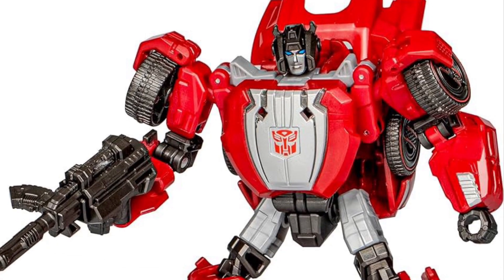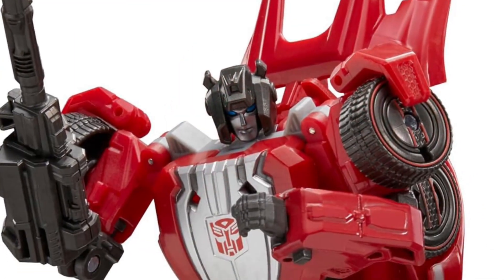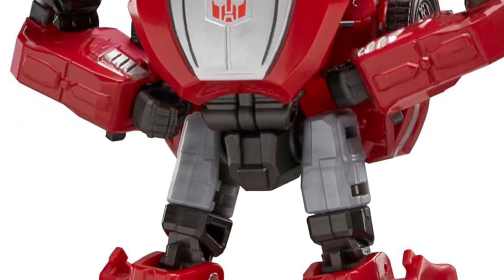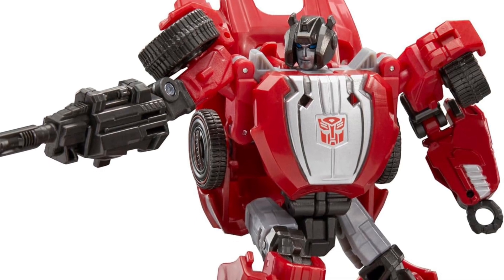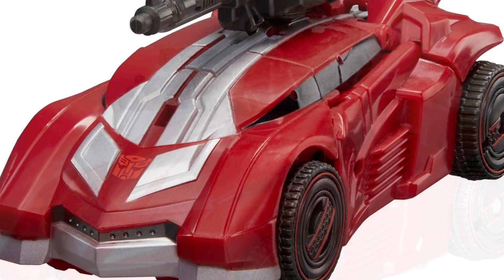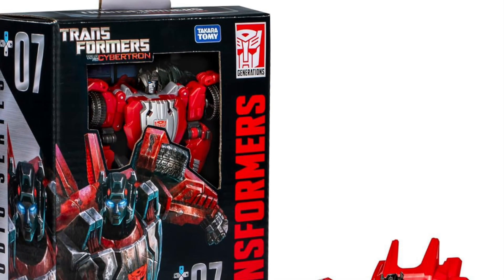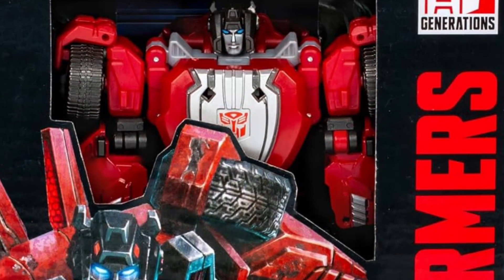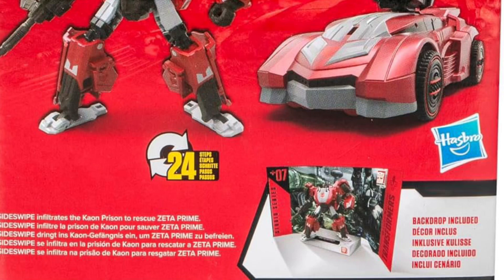New transformers sideswipe action figure fully revealed preorder info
Available here